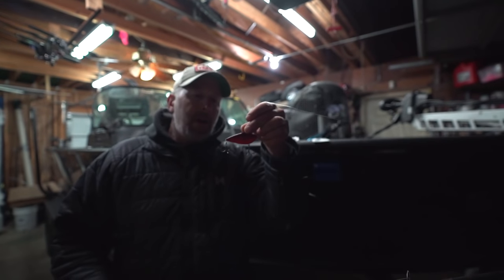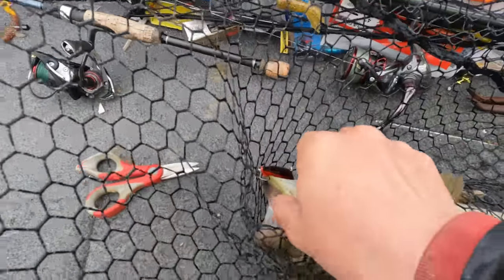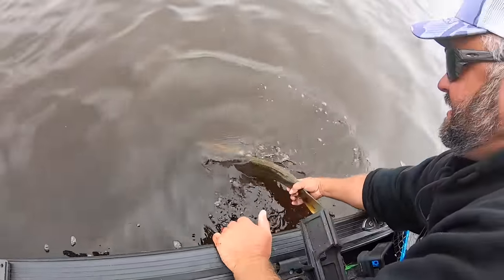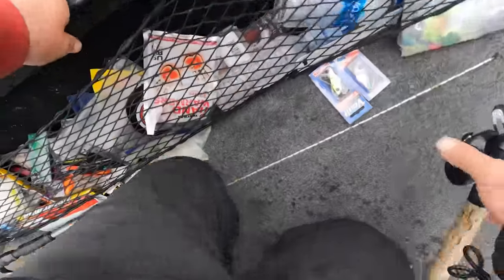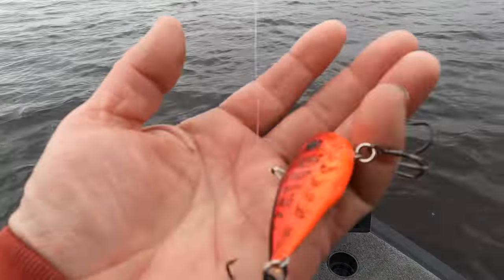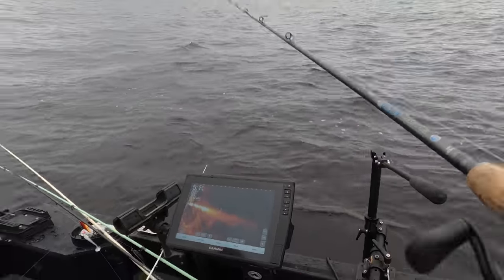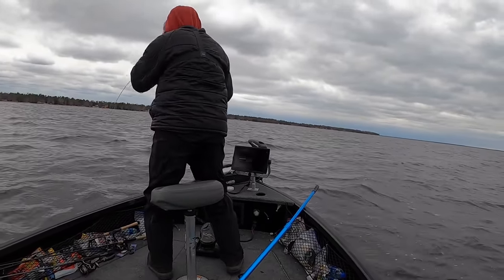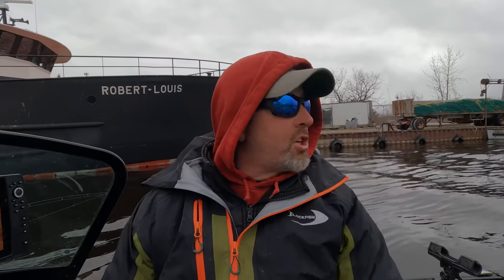Spring Smallmouth Bass Fishing- Stumbled on GIANT Walleyes!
(LONG RODS COMING SOON)

Filmed and Edited by:
Tony Cass